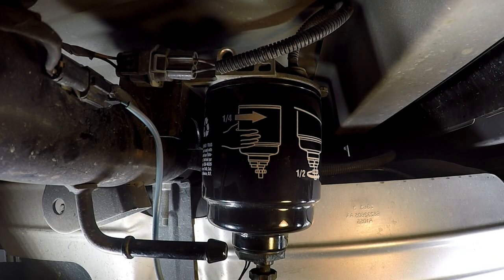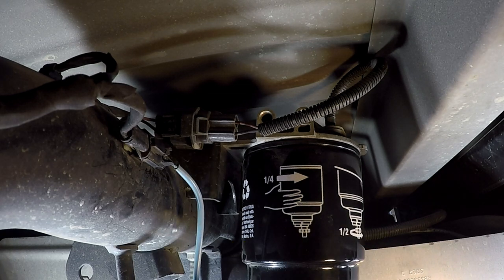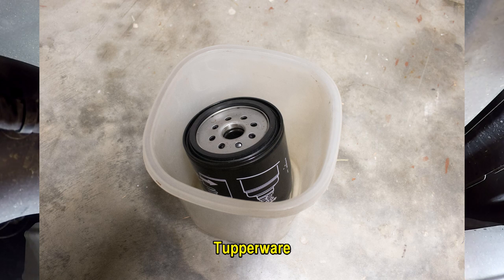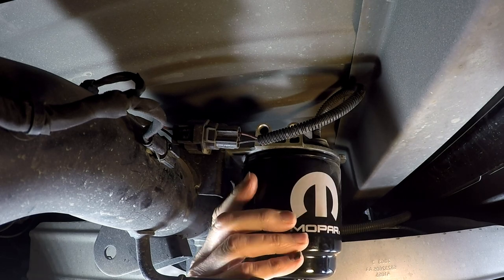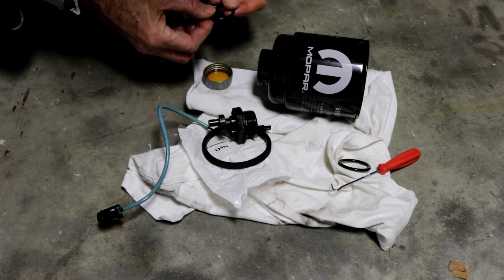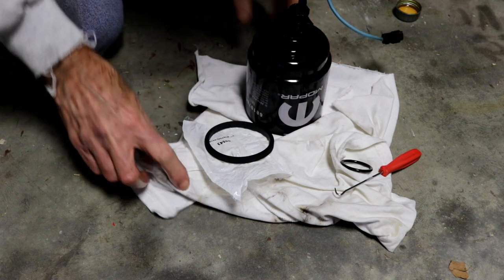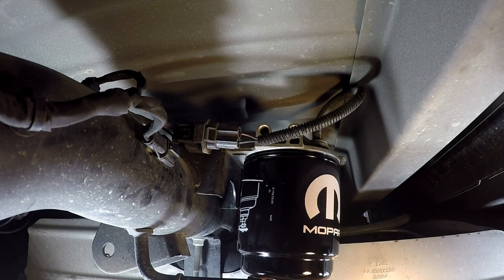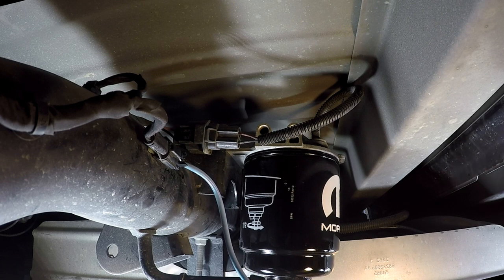RAM 2500 Rear Fuel Filter/ Water Separator change - No drain hose method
RAM 2500  Rear Fuel Filter/ Water Separator change and reset.  Cycle ignition 6 times with foot "OFF" the brake pedal to prime.